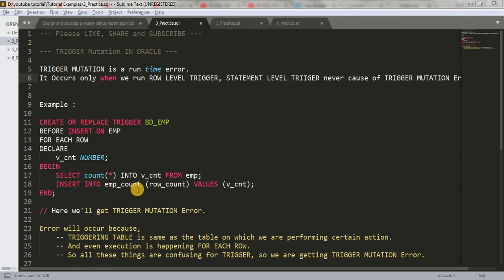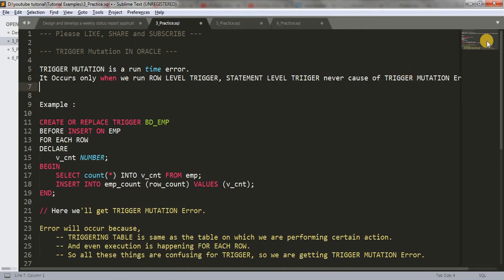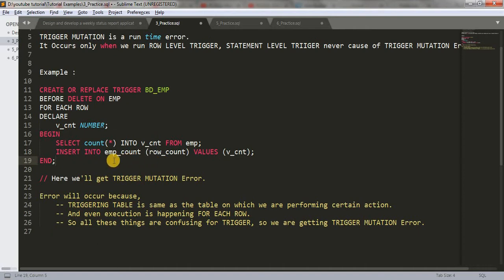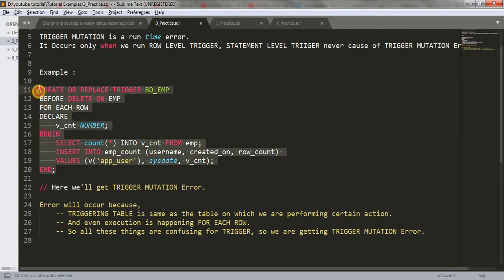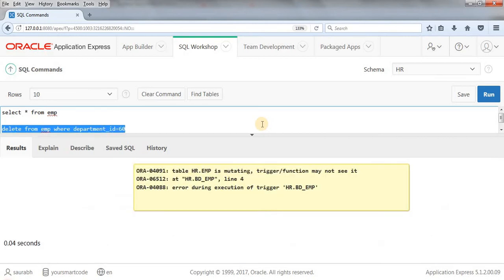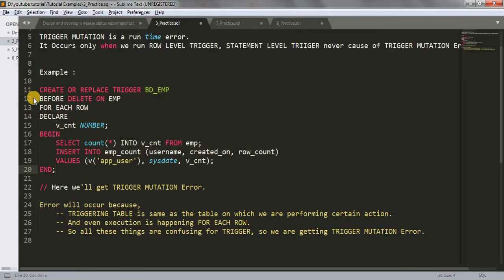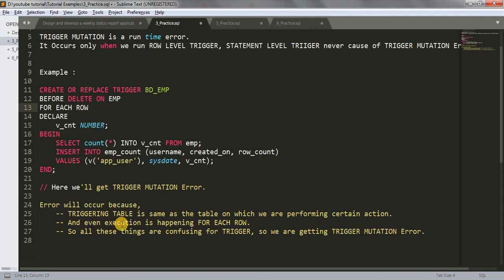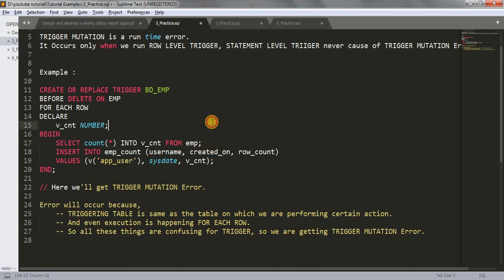Tutorial 22 : TRIGGER MUTATION ERROR (Part 1)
Hi Friends,

Here we learning about TRIGGER MUTATION ERROR. Why Mutating Trigger Error occurs, what is the cause of that, all these things we will learn today.

Hope the concept and example would be clear to you. For any confusion or doubt let me know in comment box.

Thanks.
Happy Coding :)